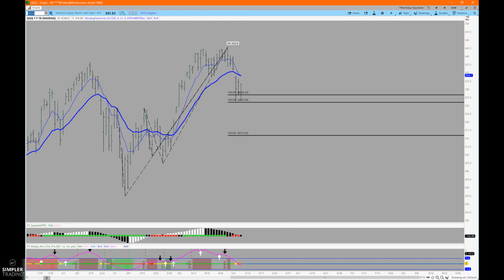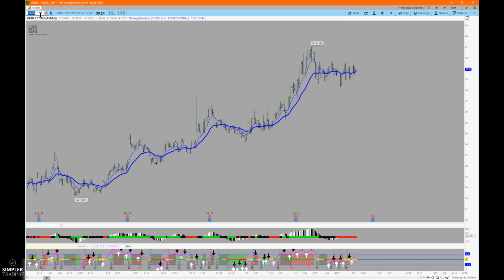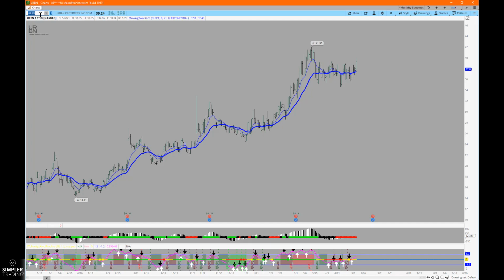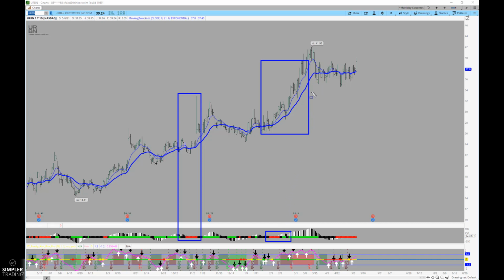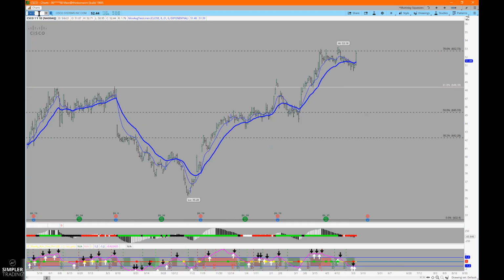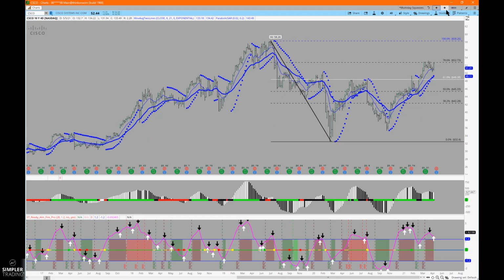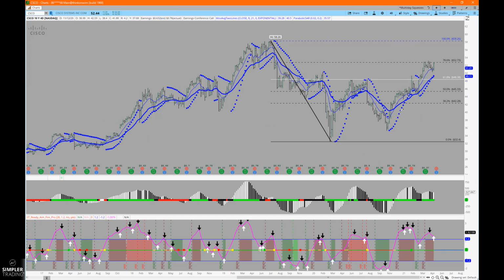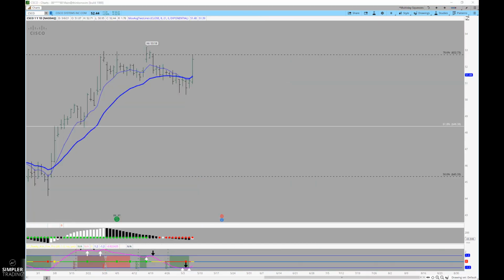Options Trading: The Best Advice is Basic | Simpler Trading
Stocks have seen some tumultuous trading this week, but Thursday's close was upbeat. At the end of the day, the best advice is usually basic and can be found in tonight's free video.